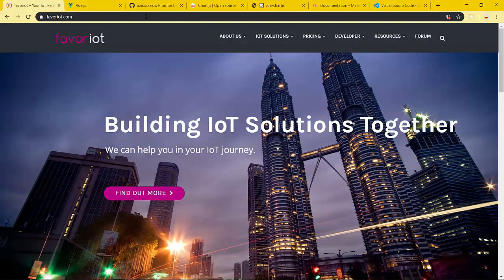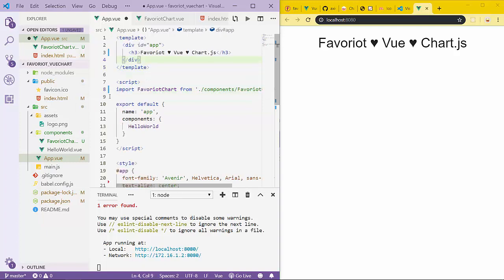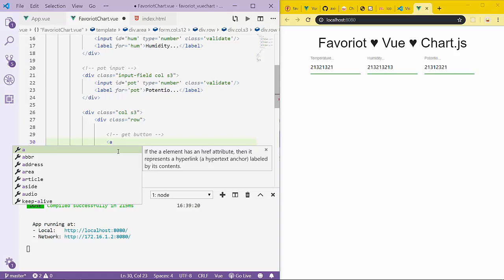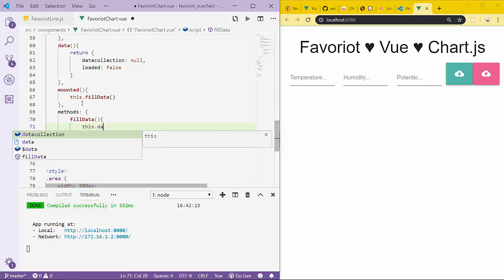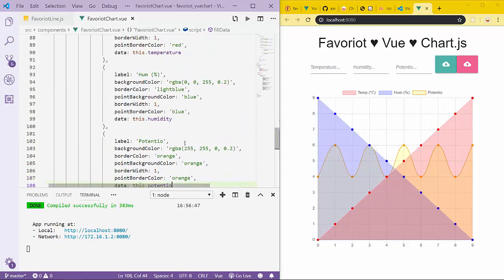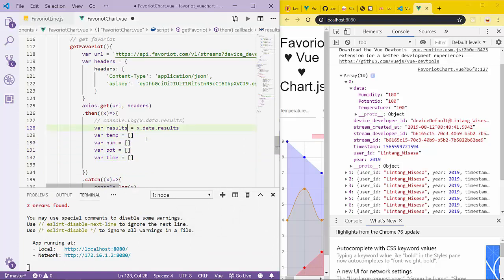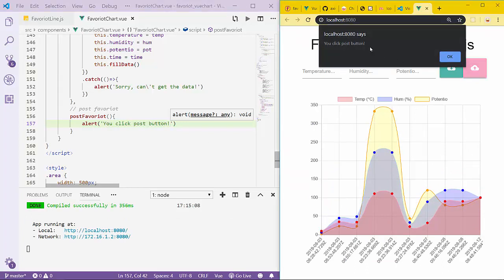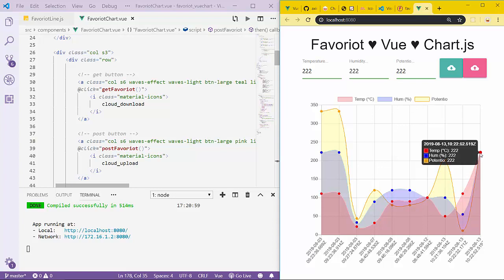Data Visualization Using Vue & Chart.js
Step-by-step tutorial on how to create a single page web application which can visualize the data from Favoriot data stream, using Vue & Chart.js. It also can POST/GET data to/from Favoriot using Axios package. Favoriot is an IoT platform by Dr. Mazlan Abbas from Malaysia, developed to helps developers in integrating sensors & actuators on the internet, collecting & storing data from IoT devices, also building vertical applications without worry about the hosting.